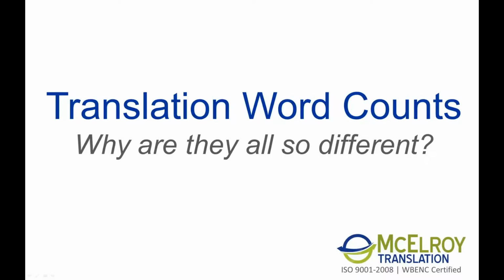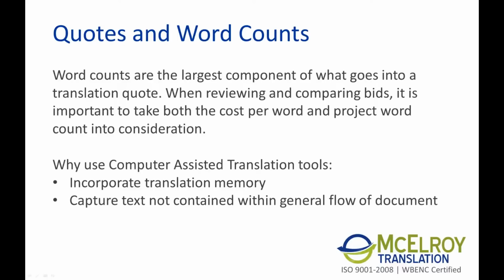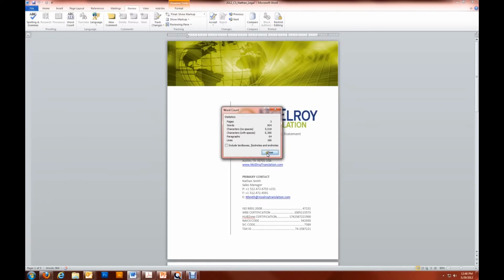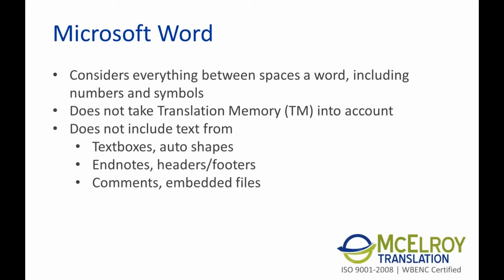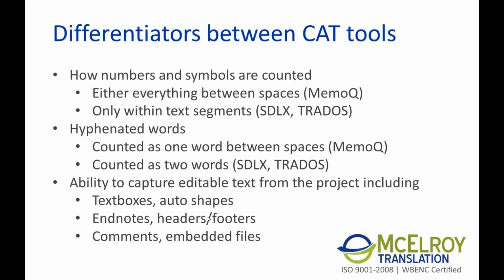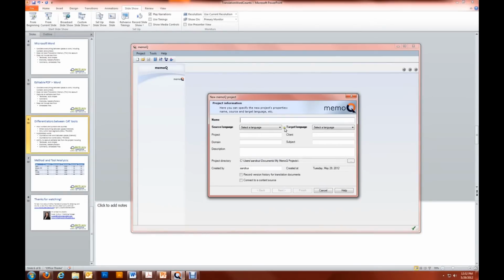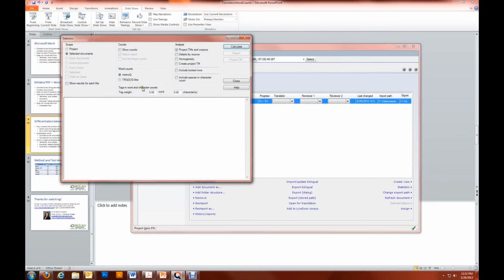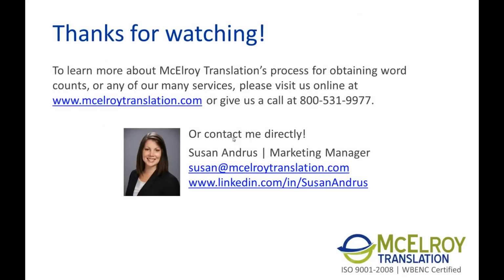Translation Word Counts - Why are they all so different?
Quote accuracy is important to you and your company. A critical part of an accurate quote is the word count. This webinar discusses how different translation companies determine word count. This information will be indispensable the next time you request a translation project quote.